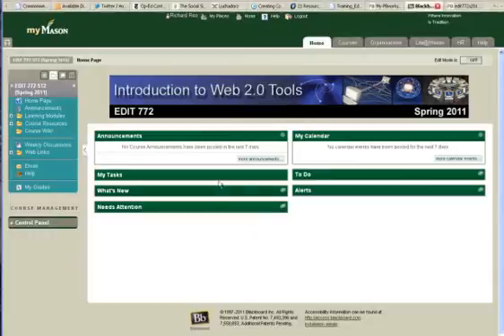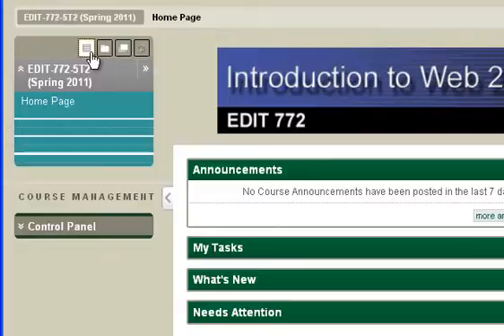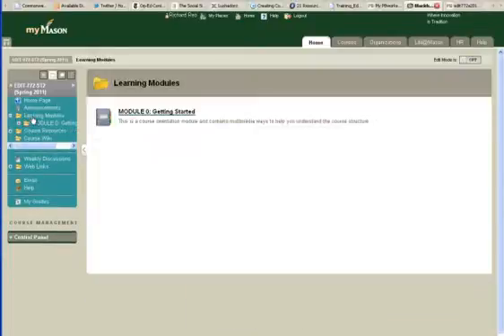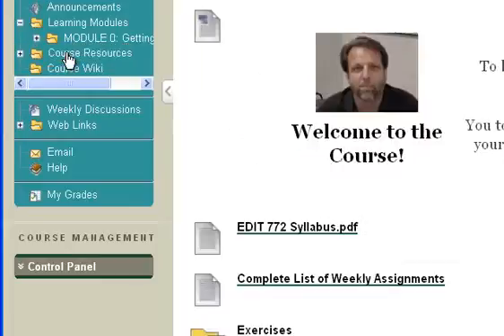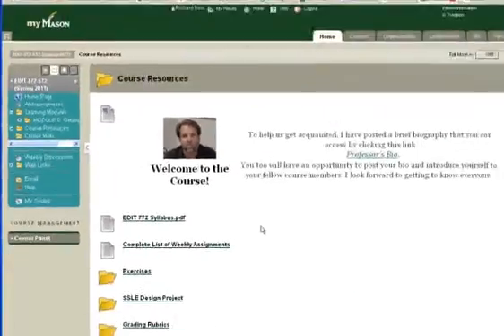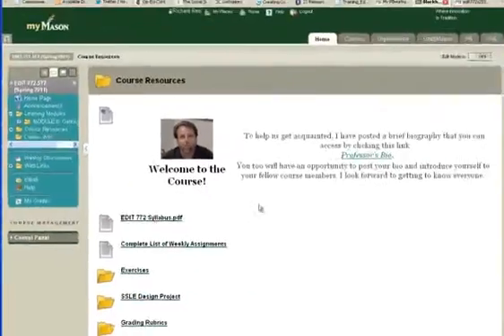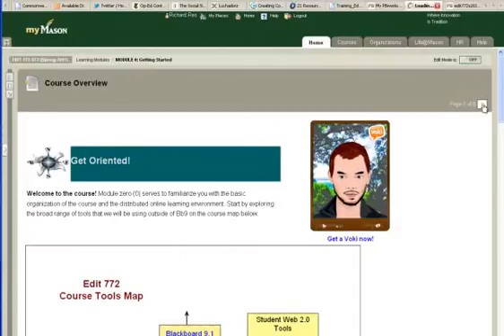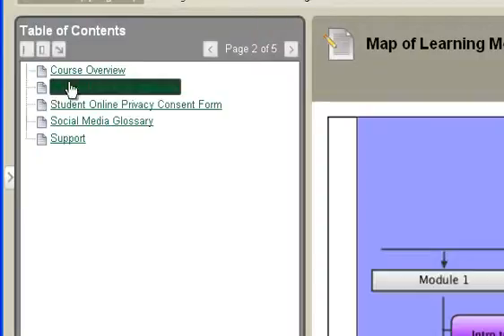Project of Sun 17 Oct 2010 06:26:19 AM PDT